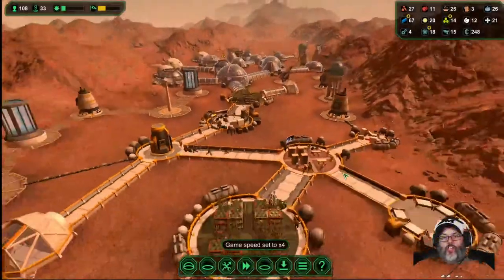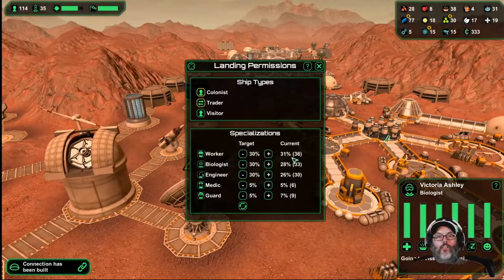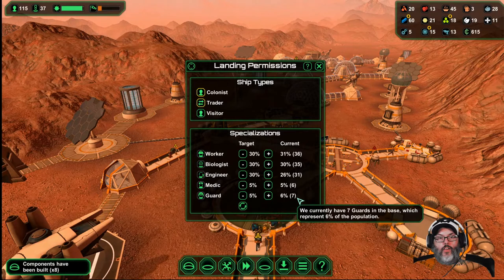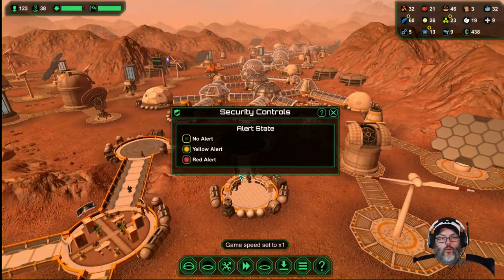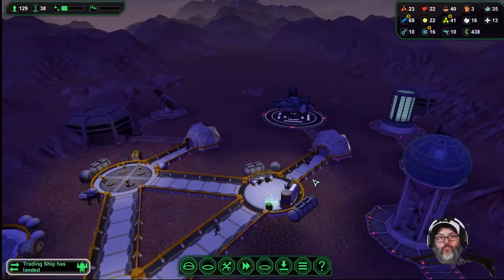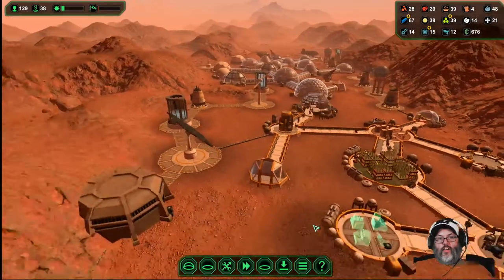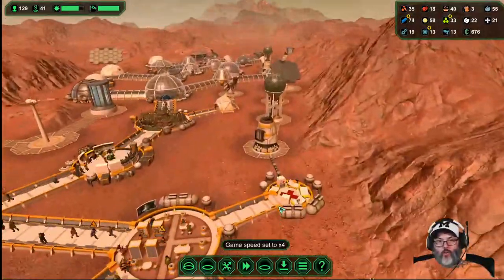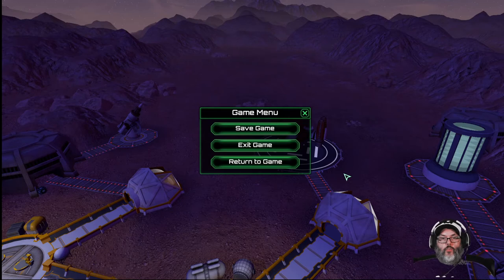Planetbase Desert Planet - Ep. 11 - Sneak Attack